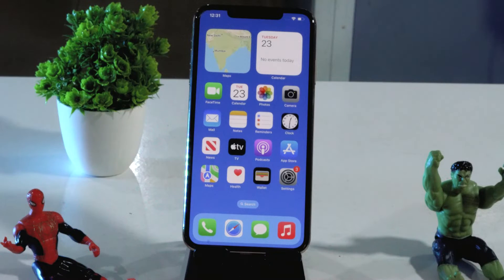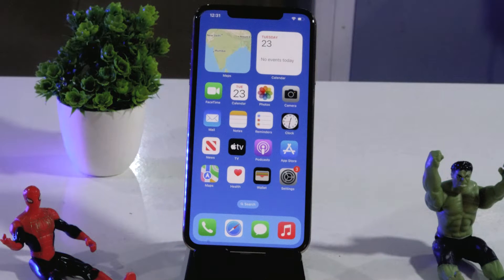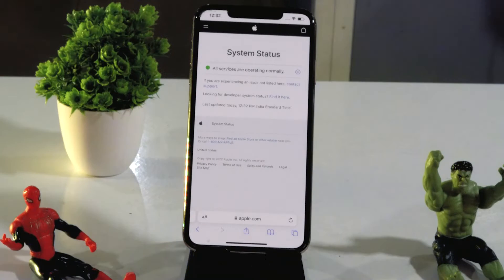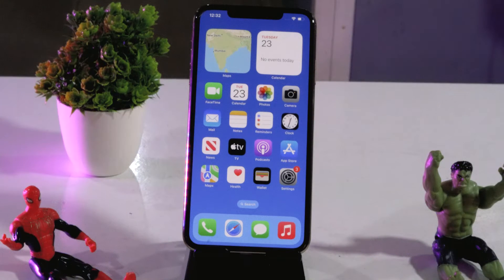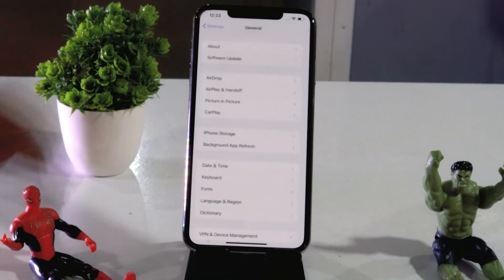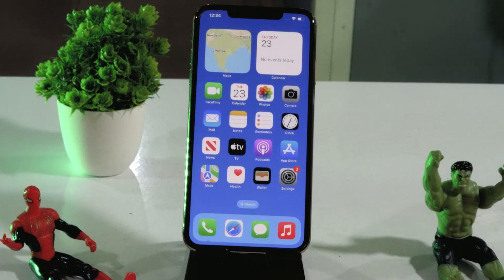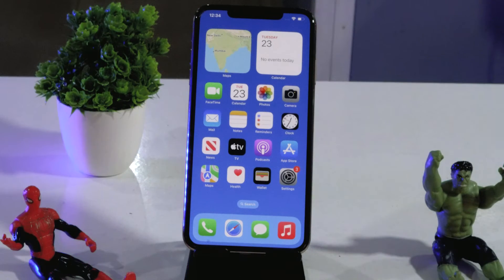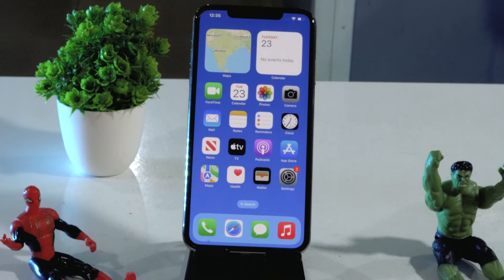How to Fix Can’t Add Card in Wallet App Apple Pay iOS 16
Unlike any other Payment Options, Apple Pay is gaining more and more users around the world. However, some Apple Pay users have reported that add to Apple Wallet is not working, they can’t add a card to Apple Pay, and such issues with their Apple Pay Account. If you’re experiencing one such error with Apple Pay, you’ve landed on the right page. This article will show you how to fix Apple Pay Not Working, Can’t Add Pass, or Can’t Add Credit or Debit Card to Apple Pay.

THIS VIDEO ALSO ANSWER FOLLOWING QUESTION:
Fix Add to Apple Wallet Not Working iOS 15.6
Fix Add to Apple Wallet Not Working iOS
How to Fix Apple Pay Error Adding Card in iOS 15
Unable to Add a Card to Apple Wallet? Fix